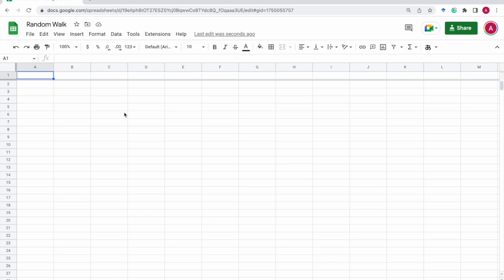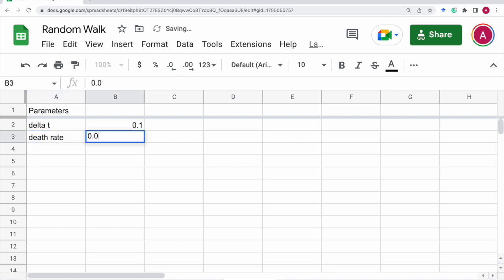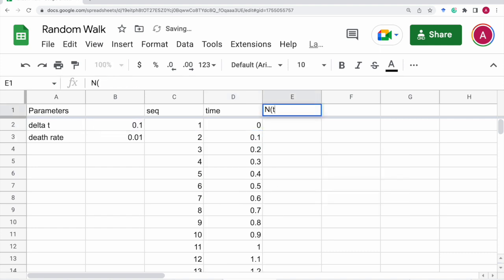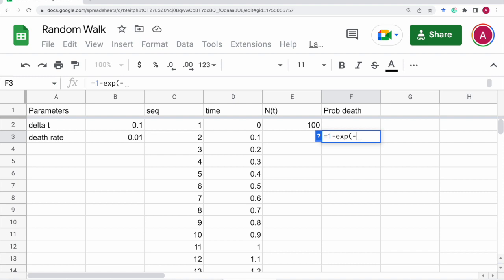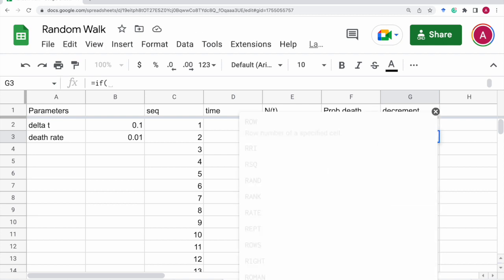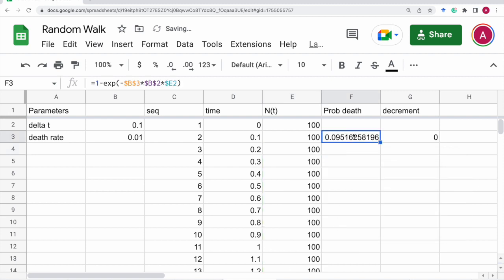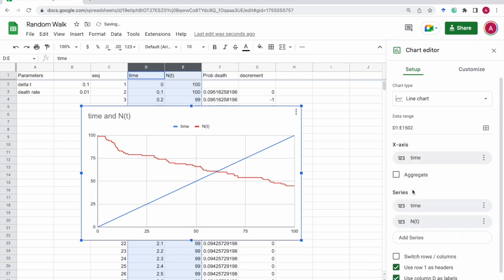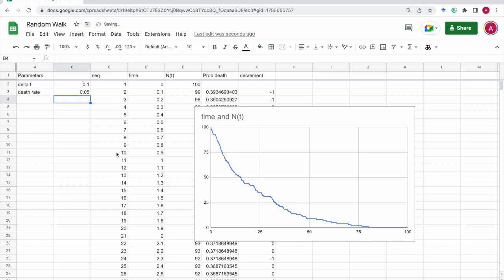Simulating Death Processes using Google Sheets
I show how to simulate death processes using Google Sheets.